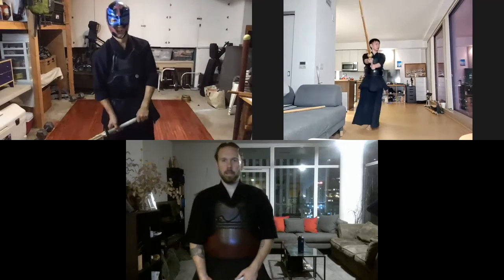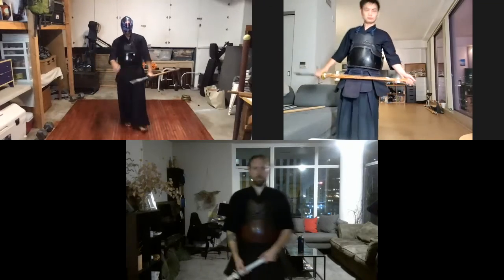10/31(DAY 59)Session 2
Special Night Continue ..
Ryan Rider, Keith the Kid,  and Masked Hunger..